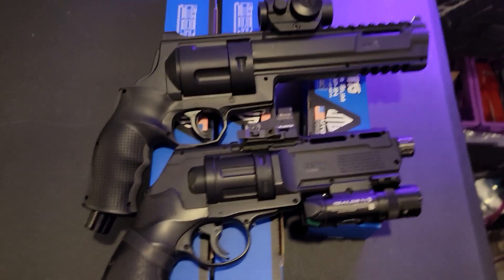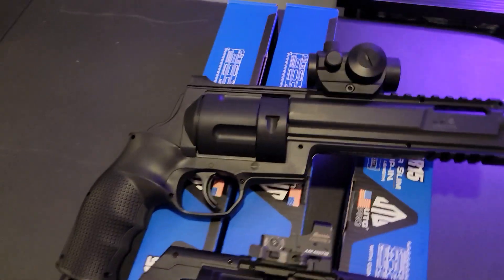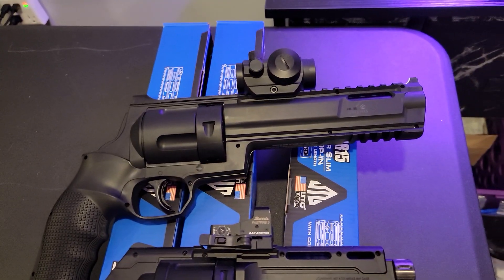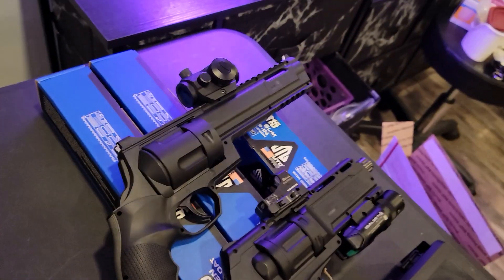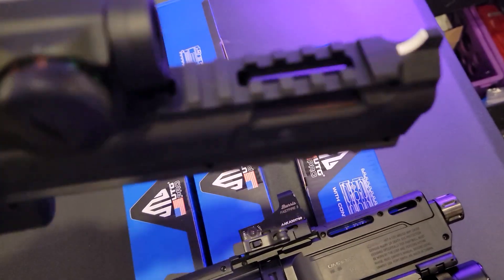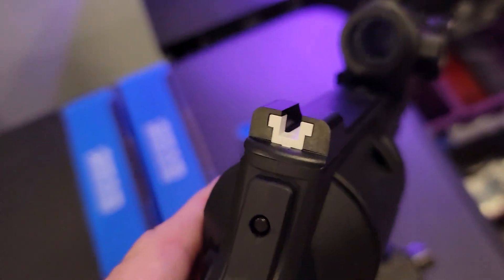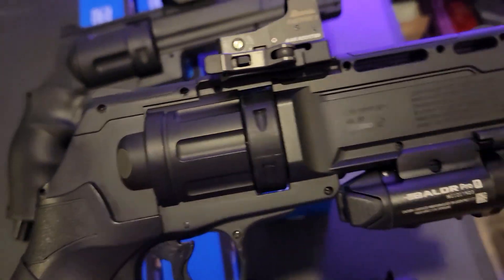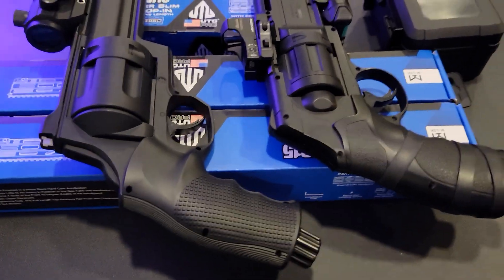HDR68 vs. HDR50 size comparison for these T4E less lethal home defense favs